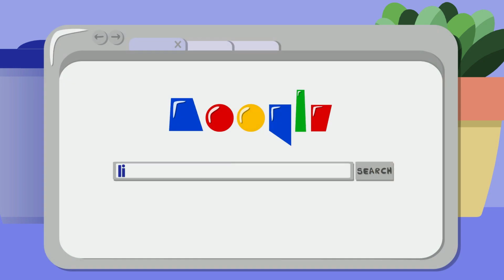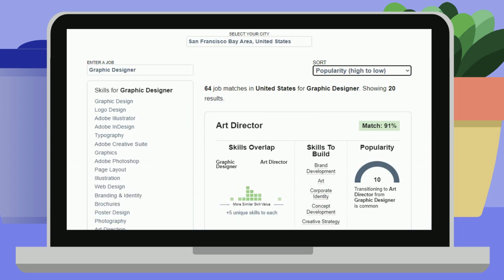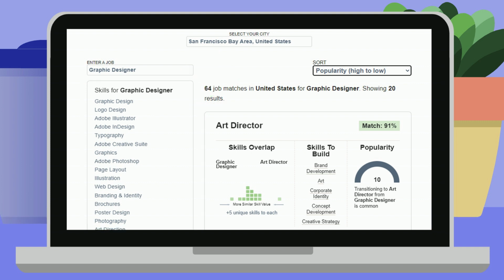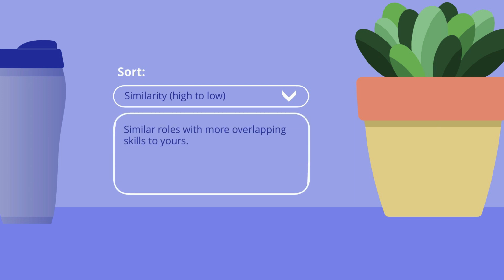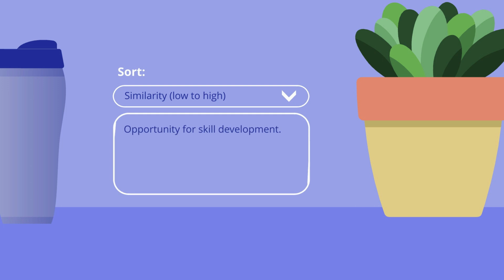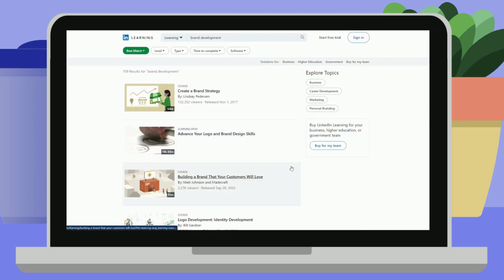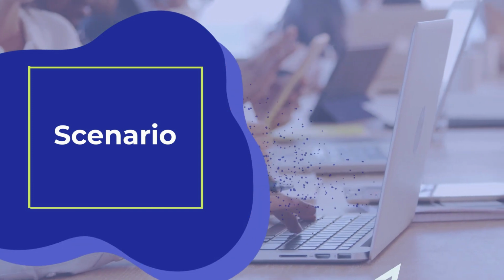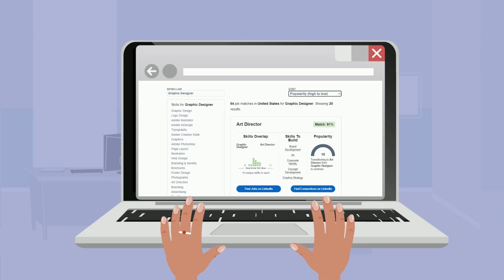Use LinkedIn Career Explorer: The Ultimate Tool for Career Pivots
Use LinkedIn Career Explorer to uncover potential career paths.

Are you wondering if there are other job titles or industries that match your skills and experience? Discover the possibilities with LinkedIn Career Explorer, a powerful tool that harnesses LinkedIn's extensive data to reveal potential career paths and real job titles that match your skills.

In this video, we'll guide you through the features of this free tool and show you how to use it to explore new career directions. With LinkedIn Career Explorer, you can effortlessly match your current skill set with relevant job titles and industries, and pinpoint career paths that resonate with your aspirations.

Whether you're just starting out, considering a career change, or looking to advance in your field, use LinkedIn Career Explorer to unlock the perfect pathway and accelerate your professional growth. Join us as we guide you through a step-by-step tutorial on leveraging this innovative tool to achieve your career objectives.

Don't let your career path be limited by your current job title - Use LinkedIn Career Explorer to uncover potential career directions.

✅Chapters:
00:00 Introduction
00:42 How does it work?
02:18 Scenario